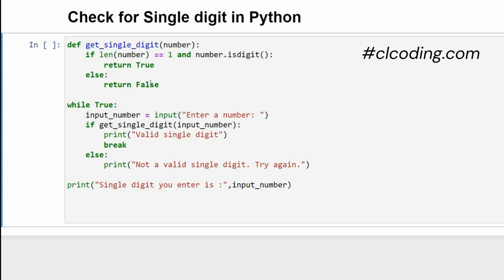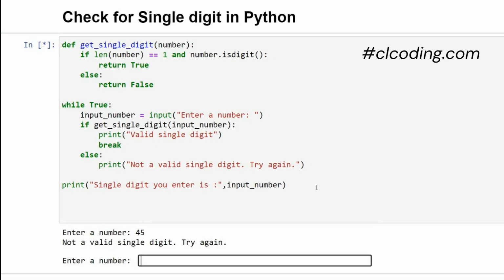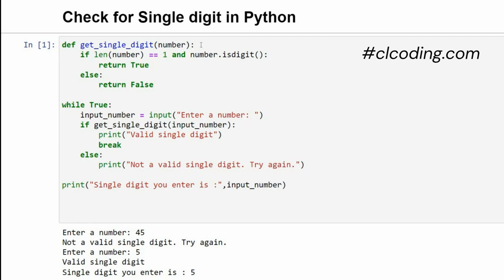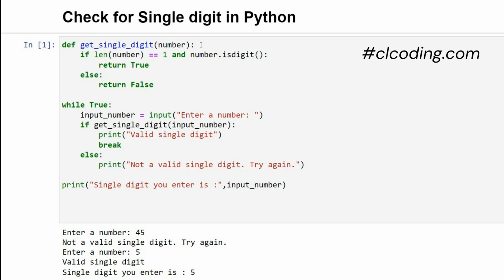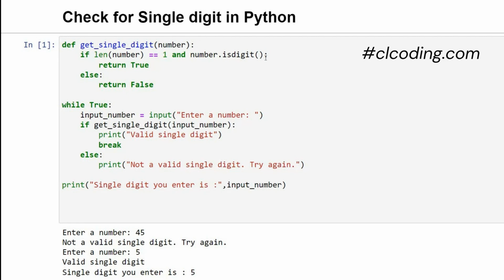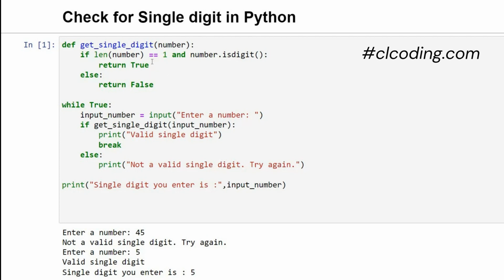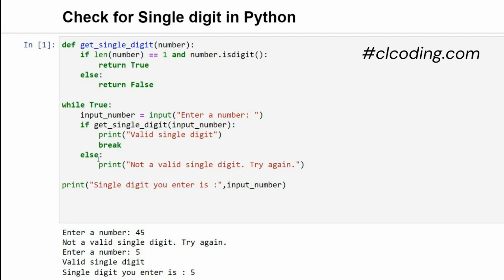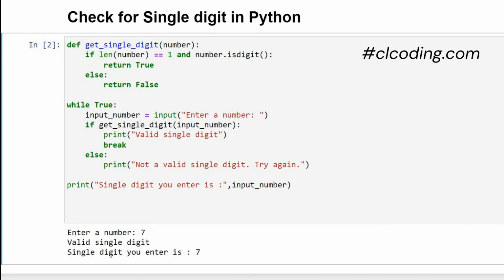100 Days Python Loop Challenge | Day 2 : Check for single digit